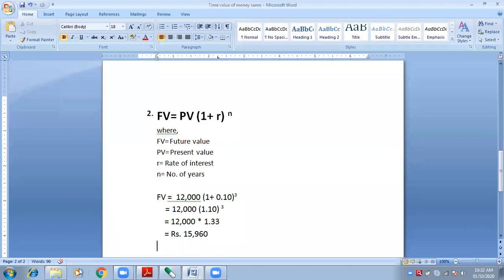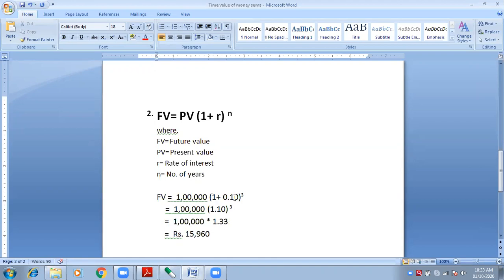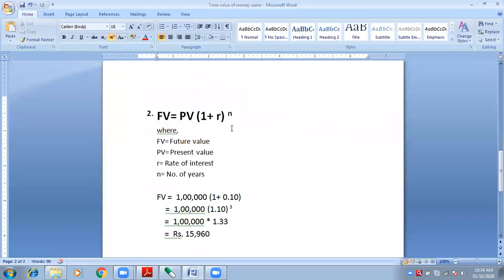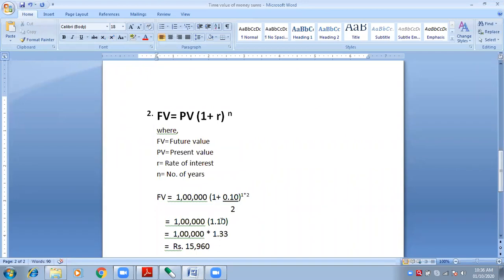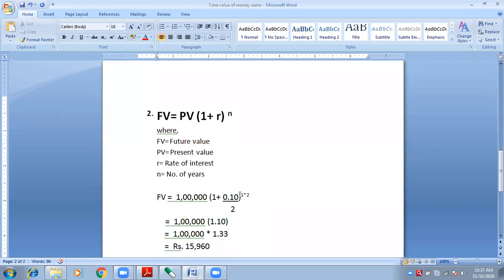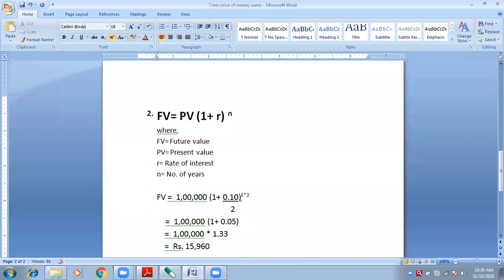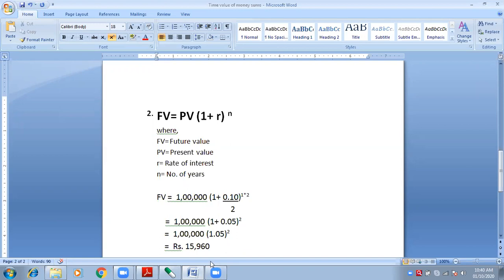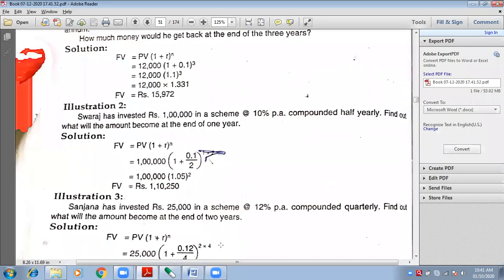1 Oct, 2020 Time value of money (3)